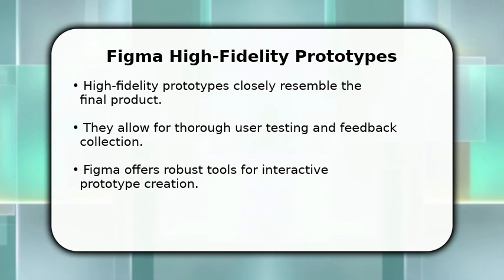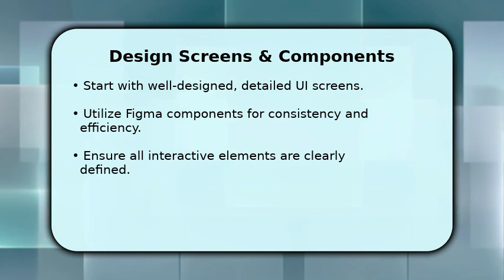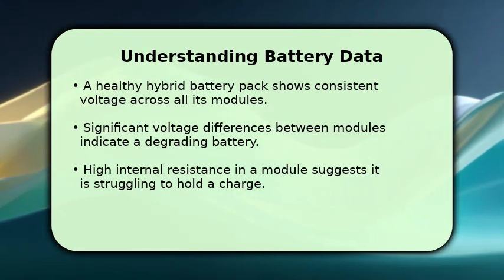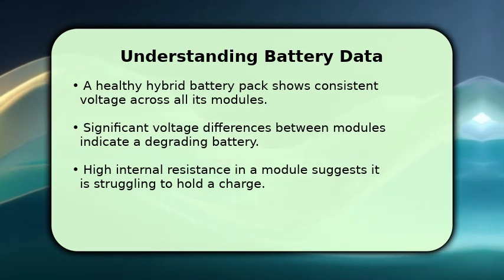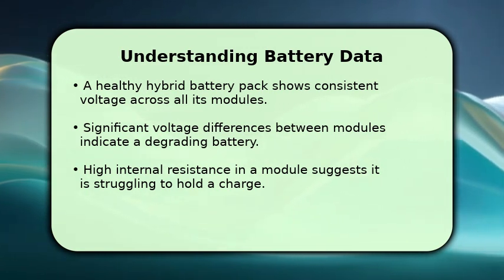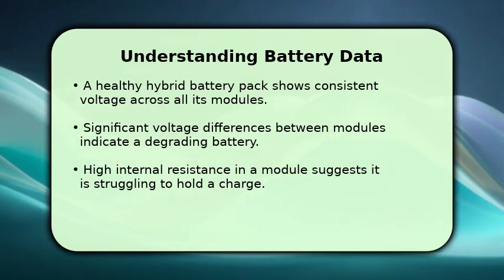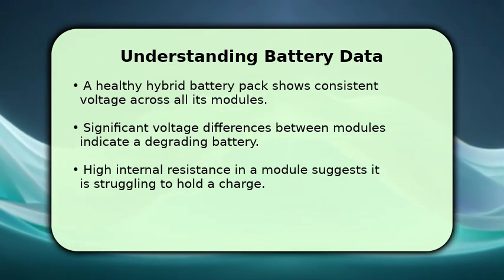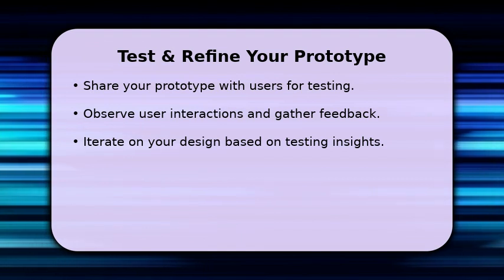How to Create High Fidelity Prototype in Figma (Full Guide)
▸ (s) Learn how to create a high fidelity prototype in Figma, a powerful design tool. In this comprehensive guide, we'll cover the basics of creating prototypes, designing user interfaces, and collaborating with teams. By the end of this tutorial, you'll be able to create professional-looking prototypes that showcase your designs.

Figma high fidelity prototype, create high fidelity prototype in Figma, Figma design tool, prototype creation in Figma, Figma user interface design